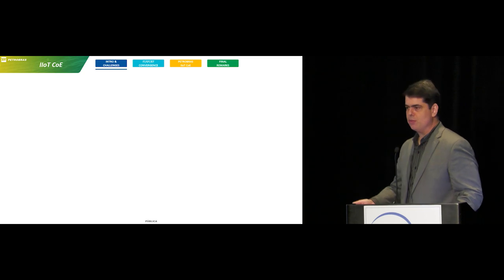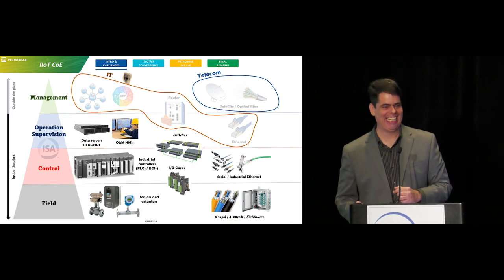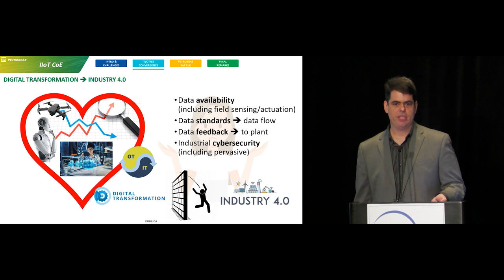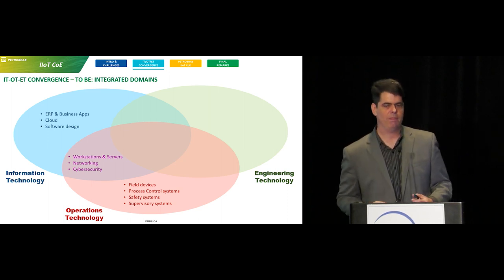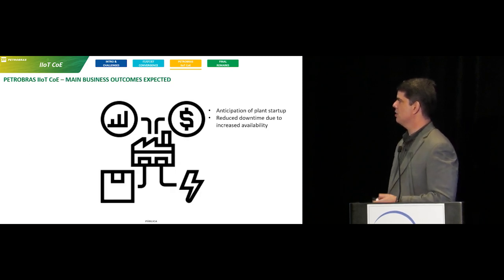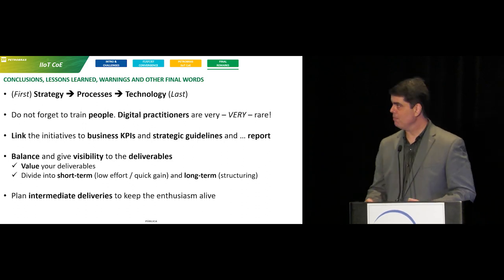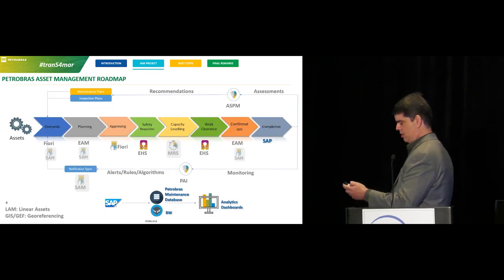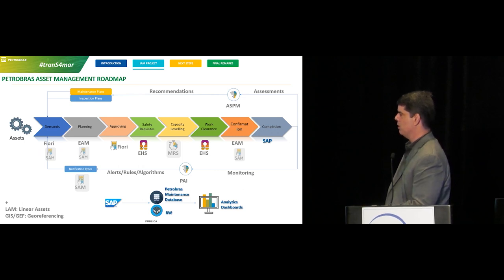Game Changing Technologies: Accelerating Digital Transformation - Pedro V, PETROBRAS -ARC Forum 2023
The digital transformation is about using technologies to re-imagine operations and products in new innovative ways that bring new processes, operational excellence, and value to the organization. Many manufacturers have accelerated their digital transformation journey with new technologies such as production or operations management, analytics, and energy management software,  cloud, data lakes, and other software applications in production with more auto functionality that is within view of an autonomous future that is connected and improves the user experience and the worker's ability to make data-driven insights and predict the future. It’s about optimizing processes with positive business outcome.

Join this session to see how different manufacturers from different industries and operations are leveraging analytics and production technologies to accelerate digital transformation using newer DT technologies.  Attendees will learn:

-How newer production management technologies are transforming production management as a catalyst for the digital transformation strategy
-How digital tools are transforming, impacting, and benefiting production and operations
-How newer technologies are empowering workers
-How users are implementing newer digital manufacturing applications and the resulting benefits